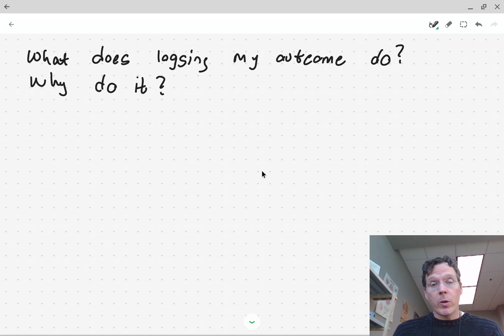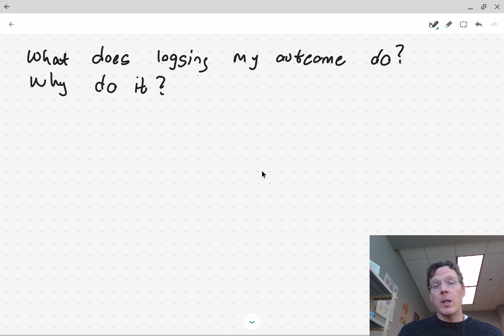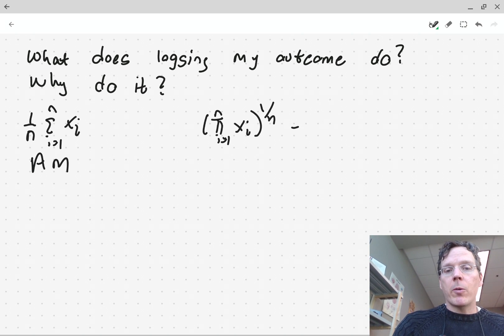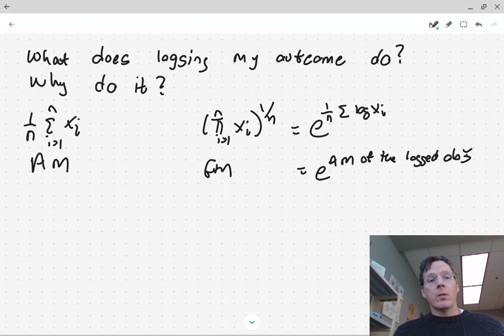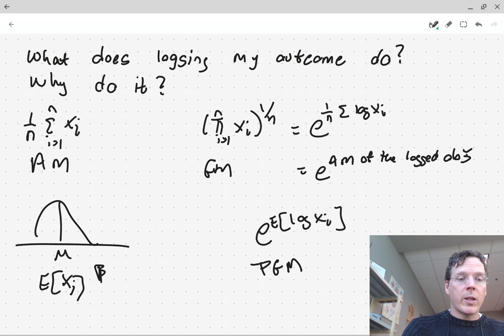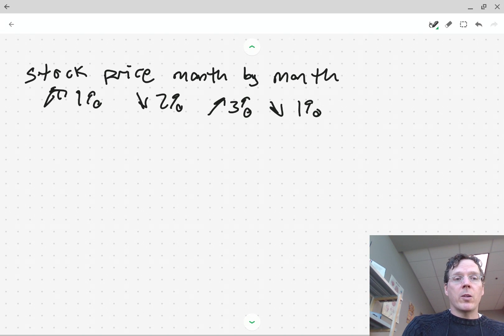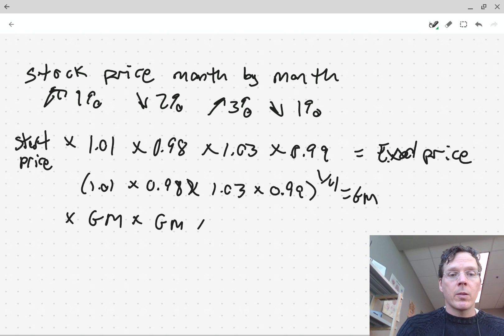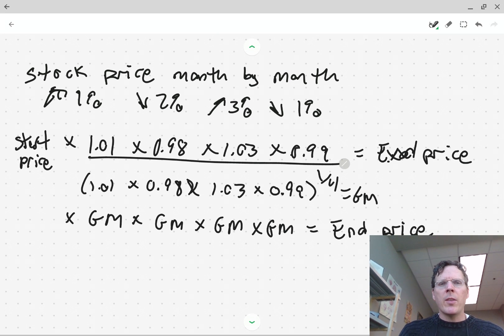The geometric mean and logging data